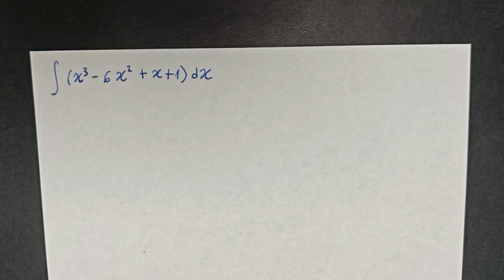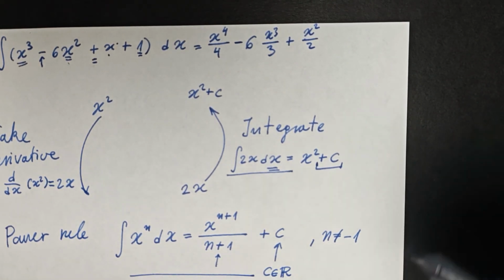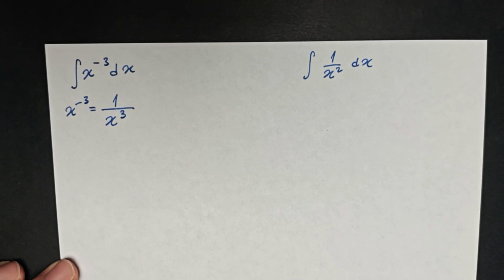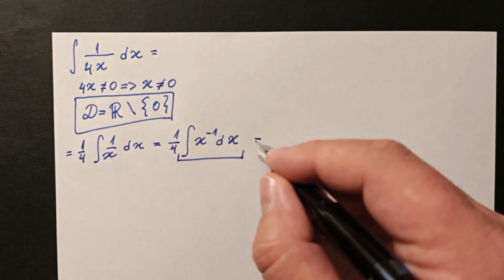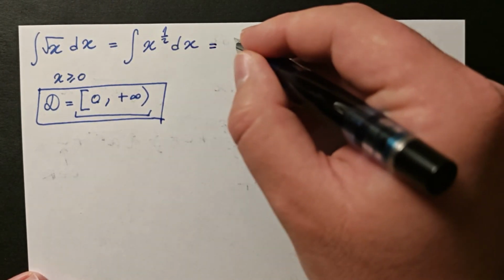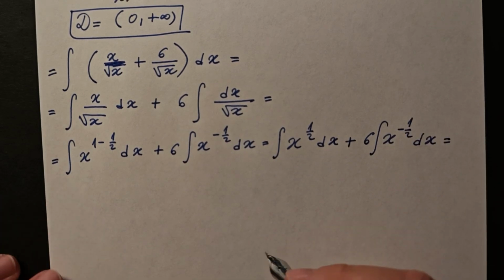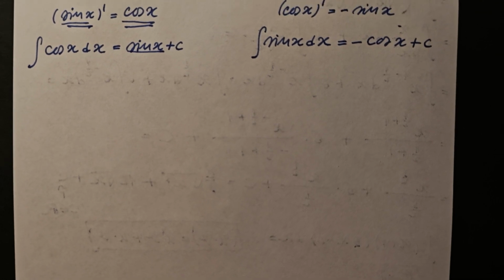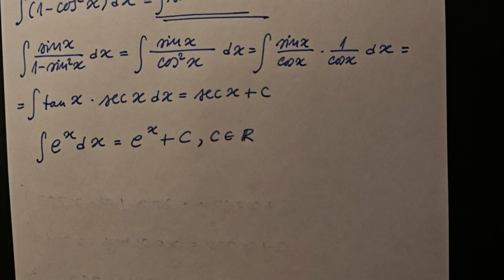Basic Integration | Tutorial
You can find more material on methods and tactics used to solve integrals in this video - enjoy: